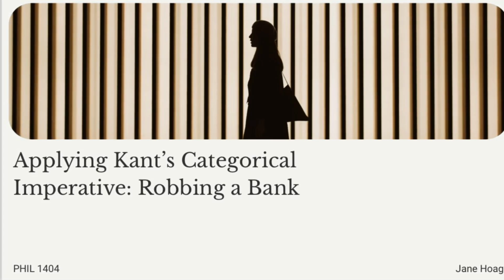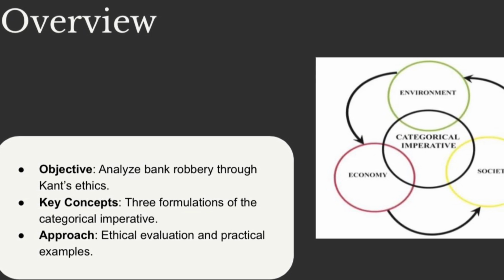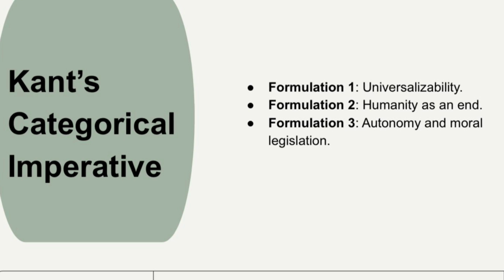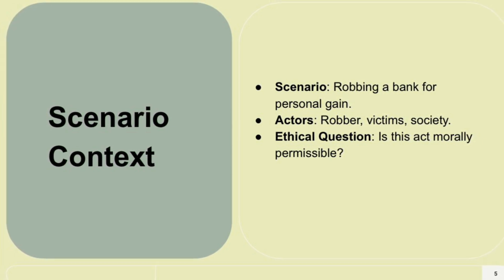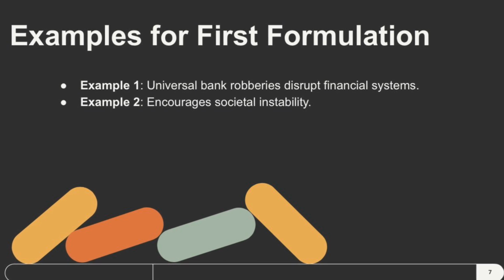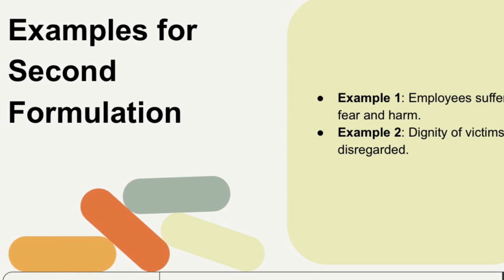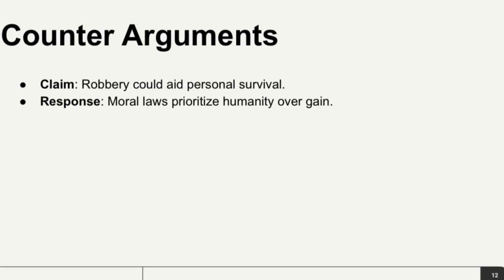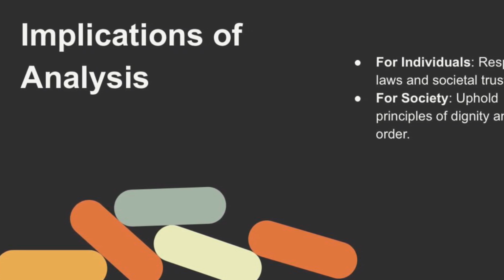PHIL 1404 Presentation